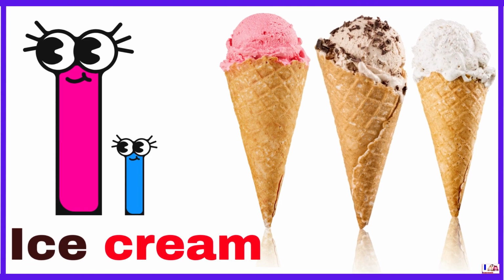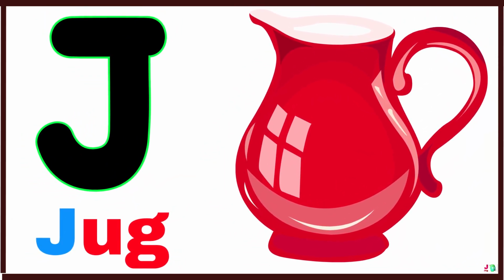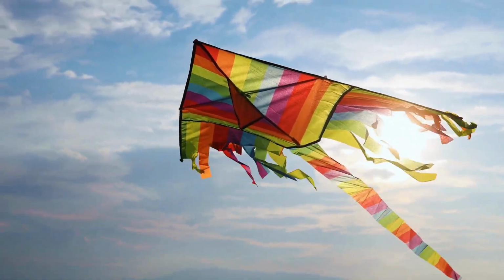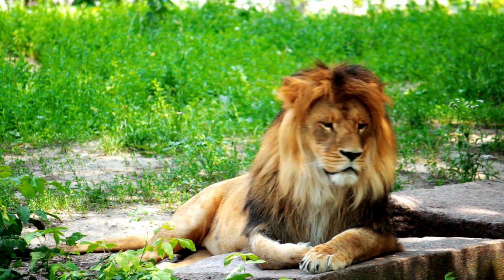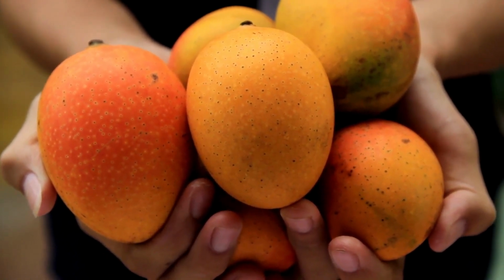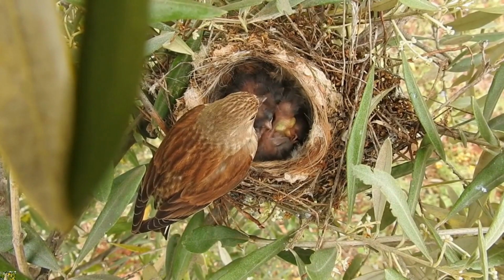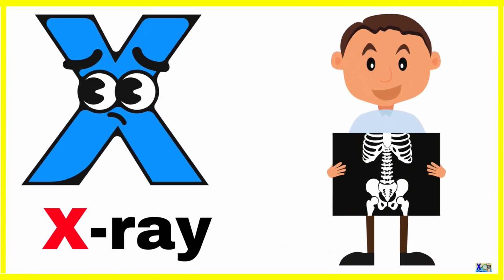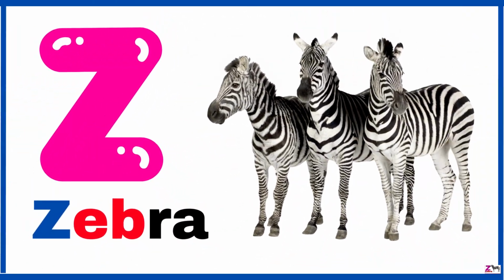English alphabet |Learn Alphabet A to Z | ABC Preschool Book Learning A for Apple b for Ball,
English alphabet |Learn Alphabet A to Z | ABC Preschool Book Learning A for APPLE Phonetics| letter sound | lkg cbsc English alphabets|school learning letter sound lkg |

A for Apple b for Ball, English Varnamala| ALPHABETS Abc Phonics songs with Image

A for apple b for ball,abcd, phonics song, abc alphabet, kids class,

Hello, cute babies. Welcome to my  "Babybus kids tv"  Channel.

abcd abcd
a se anar
colour
colours name

a for apple,b for ball,c for cat,english alphabet,phonics sound,
abcd,a for apple b for ball,learn english alphabet,abcdefg,
a for apple b for ball c for cat,a for apple nursery rhymes,
a for apple with picture,a for apple a to z,a to z alphabet,
a for apple kids learning video,a for apple english video,
a for apple song,a for apple cartoon video,kids study video,
educational channel,english alphabet chart,phonics song,
Hindi English Pathshala,chu chu tv,

Hello, cute babies. Welcome to my  "JR ABC KIDS TV"  Channel.

Your query:

abc 123
color song
123 song
numbers song
abcd
abc song
abc
abcd abcd
a se anar
colour
colours name